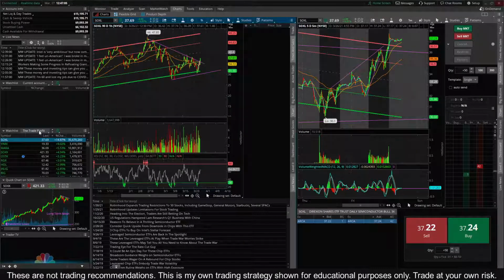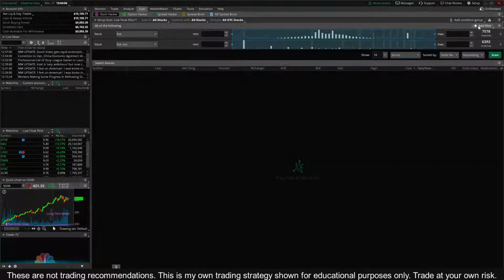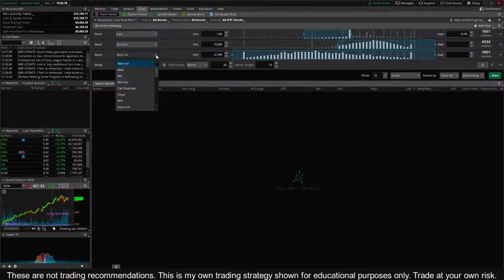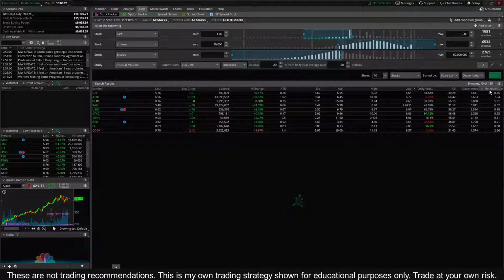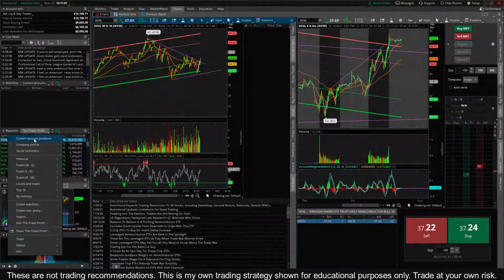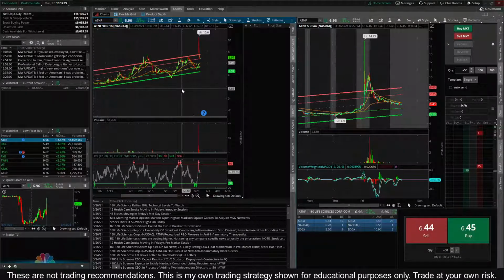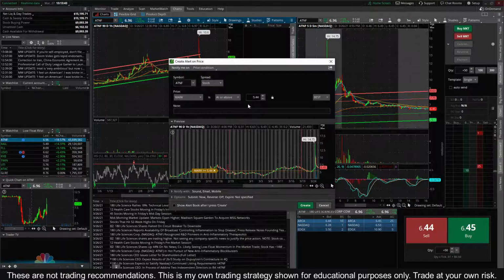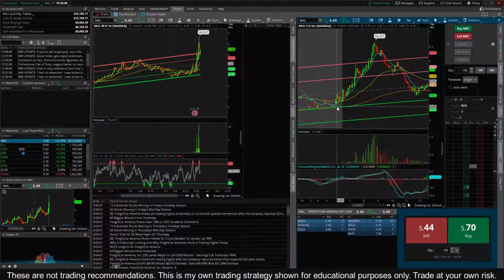How to find stocks with unusual relative volume to day trade on ThinkorSwim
I will be uploading more of my personal watchlists and trading tutorials in upcoming videos.
-Mauricio Larios

To set up your ThinkorSwim platform with my custom stock trading channel study and other indicators, watch my platform setup video ...

ThinkorSwim TD Ameritrade is a trademark jointly owned by TD Ameritrade IP Company, Inc. and The Toronto-Dominion Bank.

If the market moves against you, you will sustain a larger loss greater than had the amount been invested in the respective index. You are responsible for all the risks and financial resources you use and for your own chosen trading system. You should not engage in trading unless you fully understand the nature of the transactions you are entering into and the extent of your exposure to loss. If you do not fully understand these risks you must seek independent advice from your financial advisor. The purchase, sale, or advice regarding any security, other financial instrument or system can only be performed by a licensed Industry representative; such as, but not limited to a Broker/Dealer, Introducing Broker, FCM and/or Registered Investment Advisor.  Mauricio Larios is not licensed to make such advisements.
All trading strategies demonstrated by Mauricio Larios are for use on his own personal investments.  Any content described by Mauricio Larios should not be relied upon as advice or construed as providing recommendations of any kind. It is your responsibility to confirm and decide which trades to make. Trade only with risk capital; that is, trade with money that, if lost, will not adversely impact your lifestyle and your ability to meet your financial obligations. Past results are no indication of future performance. In no event should the content of this correspondence be construed as an express or implied promise or guarantee.
Mauricio Larios is not responsible for any losses incurred as a result of using any of his personal trading strategies. Loss-limiting strategies such as stop-loss orders may not be effective because market conditions or technological issues may make it impossible to execute such orders. Information is in no way guaranteed. No guarantee of any kind is implied or possible where projections of future conditions are attempted.  None of the content published by Mauricio Larios constitutes a recommendation that any particular security, portfolio of securities, transaction or investment strategy is suitable for any specific person.
This disclaimer shall supersede any content published by Mauricio and shall not be subject to the scrutiny of vague, implied, or misinterpreted statements.